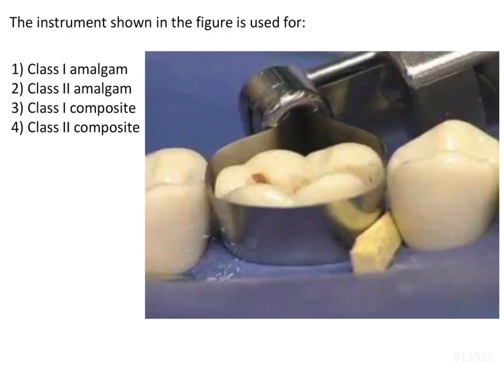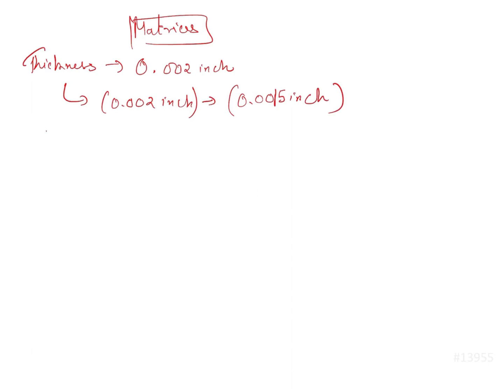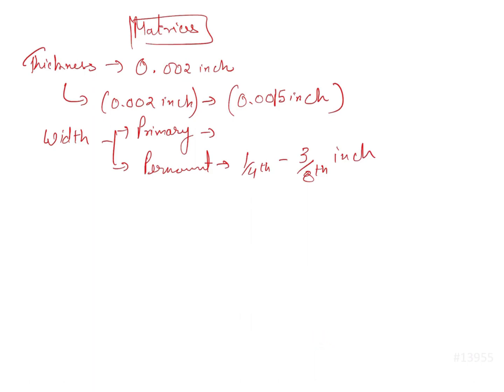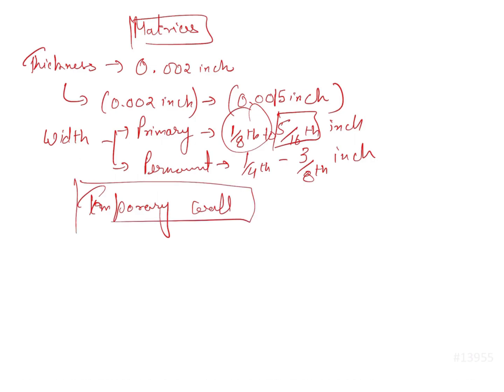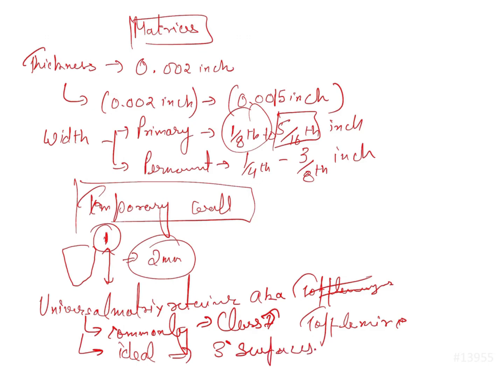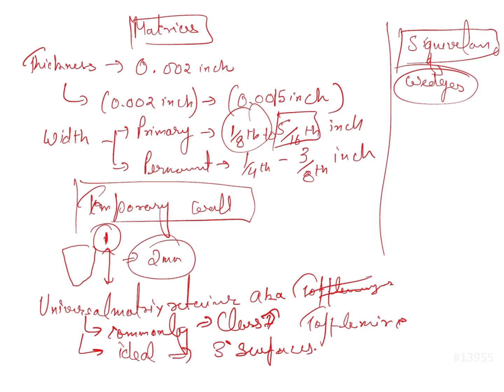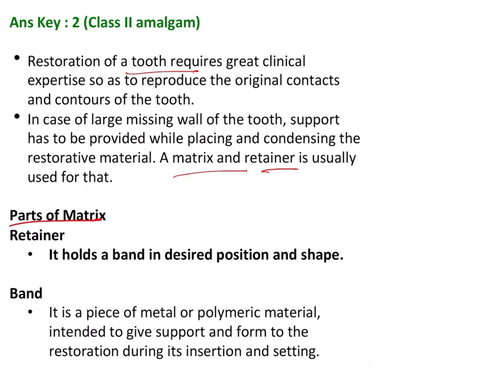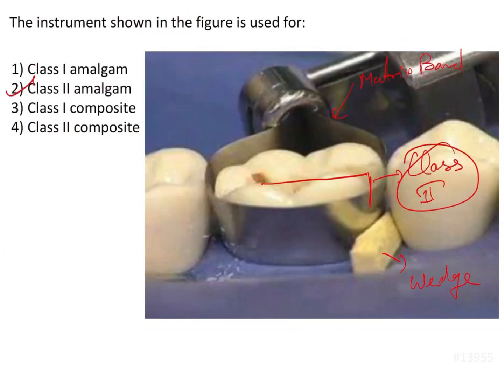NEET MDS | INICET - Conservative Dentistry - Instrumentation | Explanatory Video | MERITERS